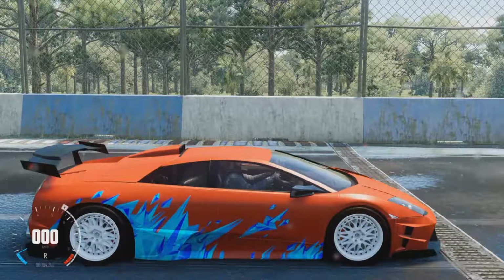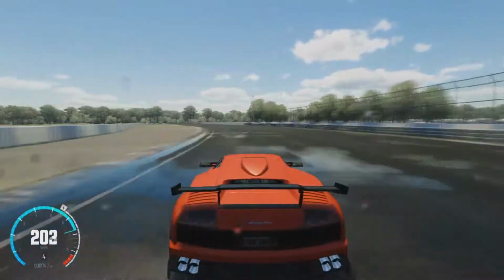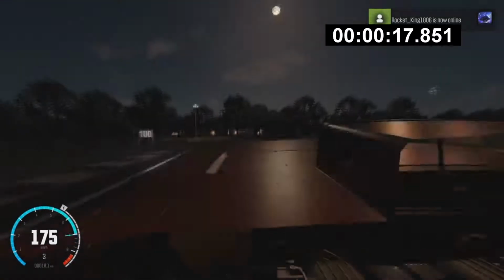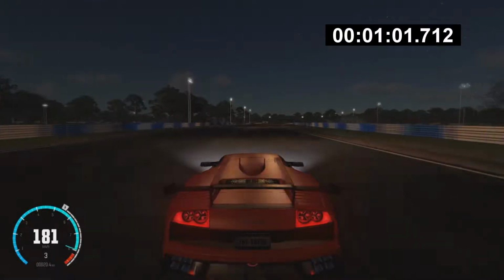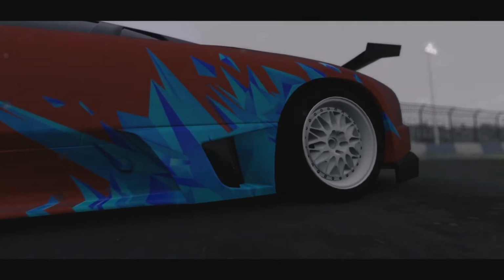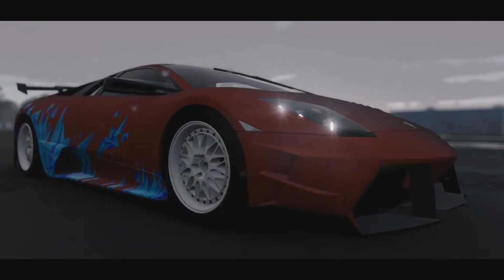The Crew Battle Series| Lamborghini Murcielago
Cistrolat - Genesis
Teddy Odeya - I Feel Alive (feat. Micah Martin)
Stahl! & Kadenza - Freeze